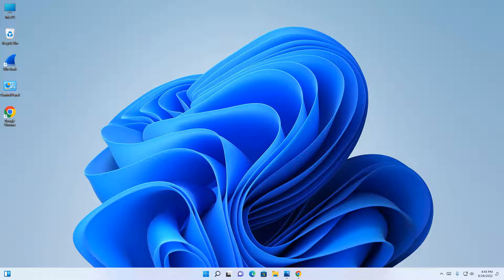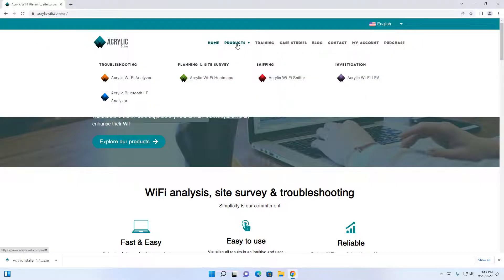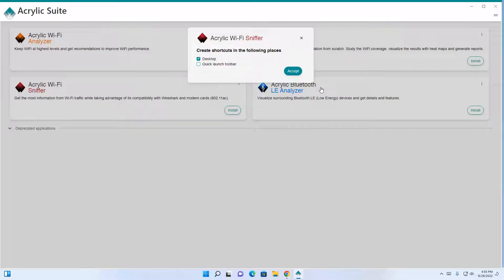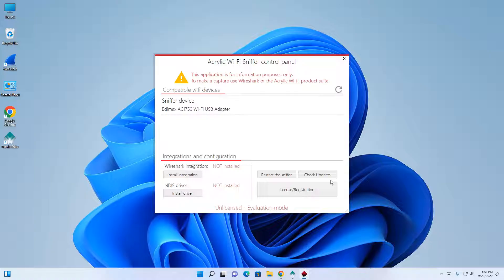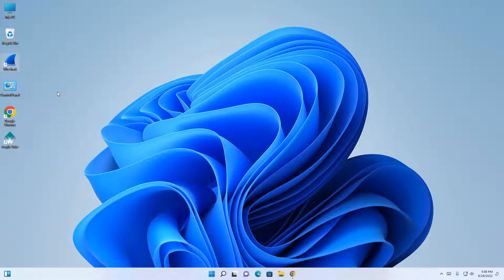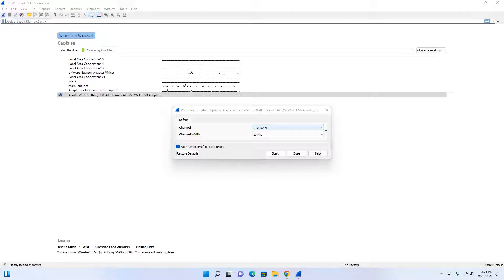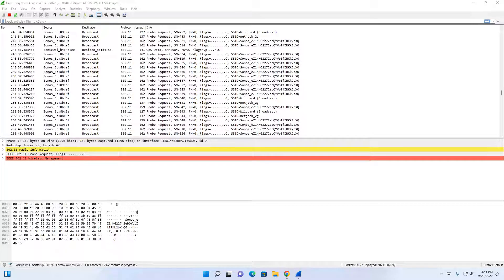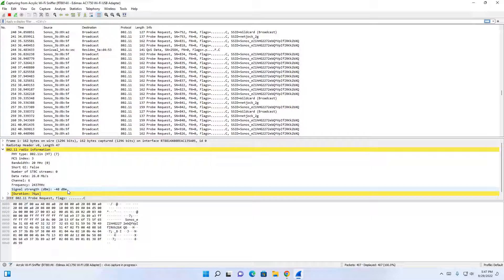Capture WiFi with Wireshark on Windows 11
This video demonstrates step-by-step how to Capture WiFi with Wireshark on Windows 11

NetFocus Technologies provides IT Consulting, Network Design, Implementation, Security, Network Performance and Troubleshooting.  Chicago based since 2003, we have helped businesses of all sizes with IT Services.  and review all of our service offerings.

WiFi Capturing with Wireshark on Windows 11
EdiMax AC1750 Dual-Band Wi-Fi USB 3.0
Acrylic Wi-Fi Sniffer
Wireshark